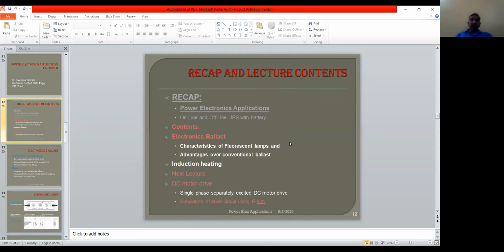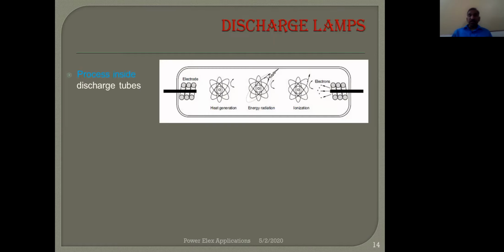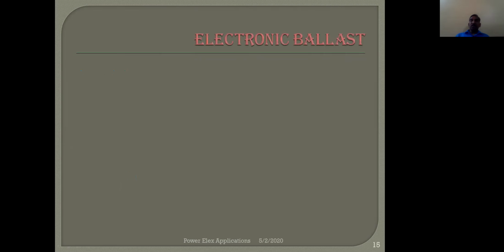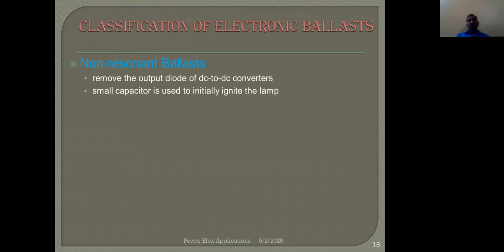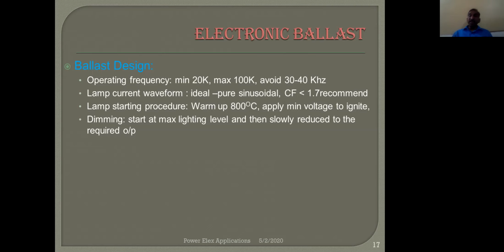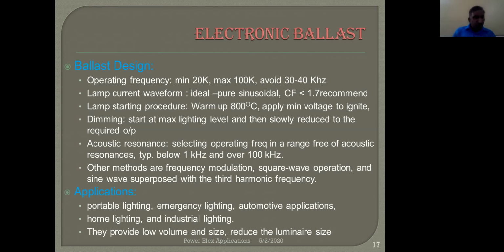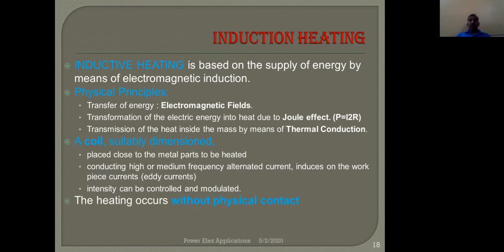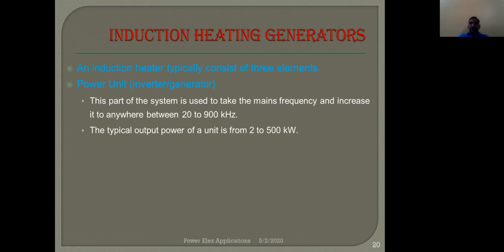PE APPL ELECTRONIC BALLAST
This video discuss discharge tubes, i.e. fluorescent lights, process of illumination, efficacy and specifications. Electronic ballast, its working, applications and comparison of different ballast is covered in the lecture.